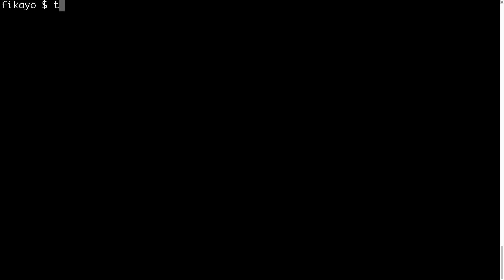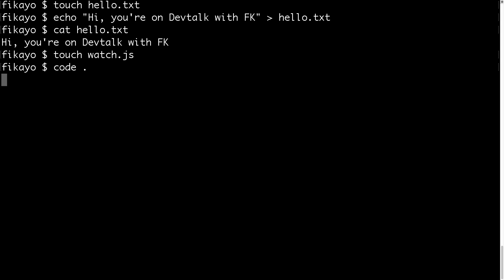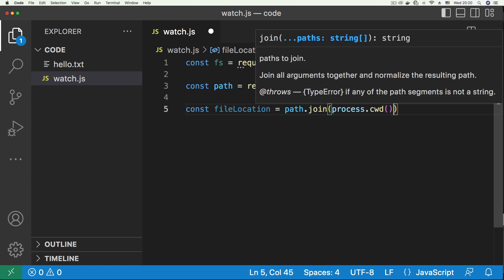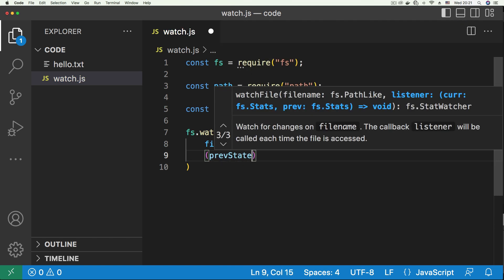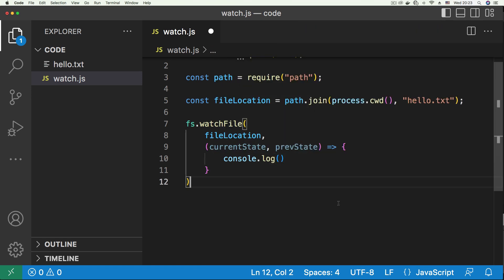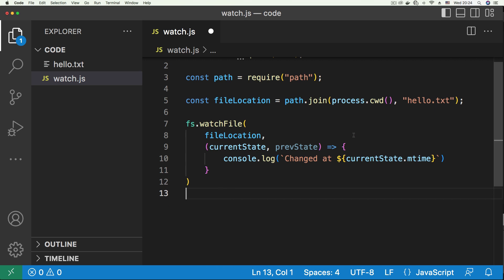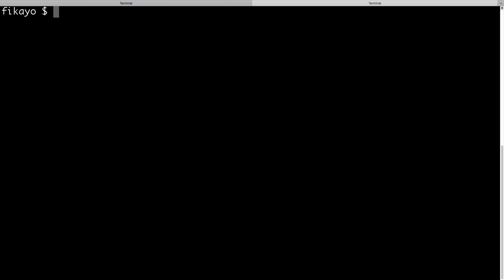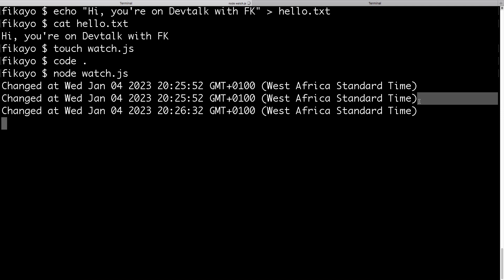How to Watch Files in Nodejs - Nodejs Problems and Solutions Series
In this video, you will learn how to watch a file using Nodejs and trigger actions when a change is made to the file